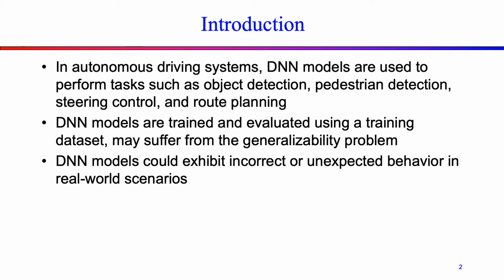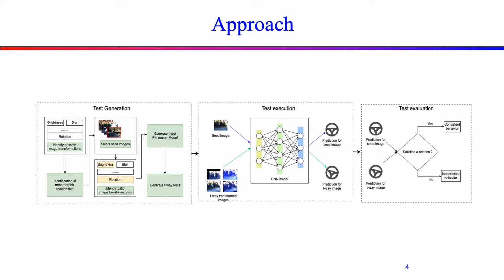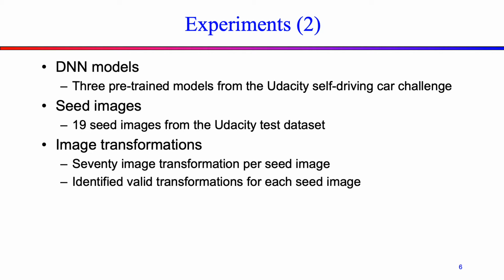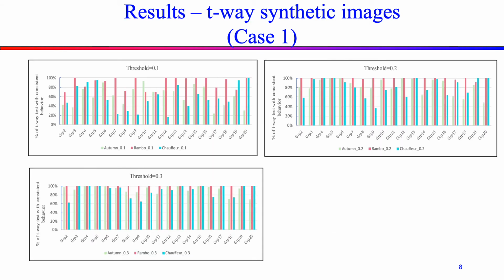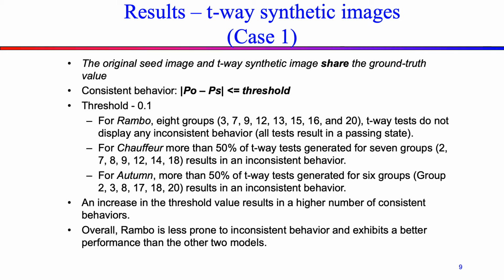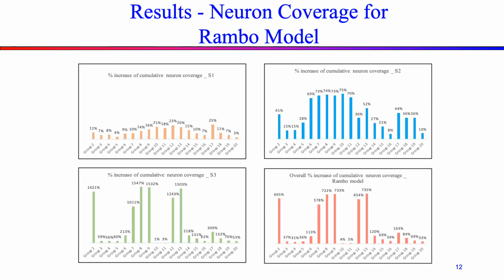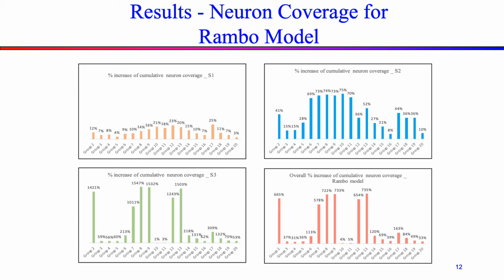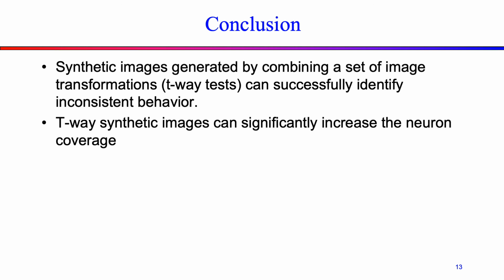A Combinatorial Approach to Testing DNN models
Oral presentation. ICSTW 2021 presentation. In this research project, we propose a combinatorial approach to testing DNN models used in self-driving cars.